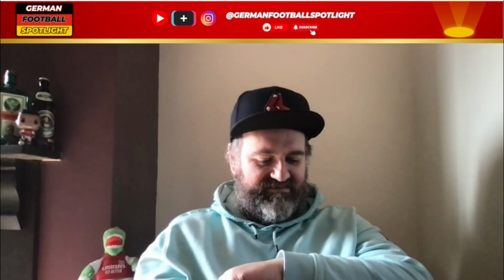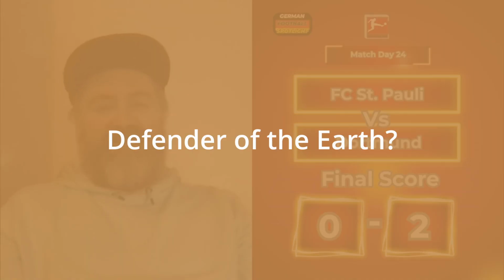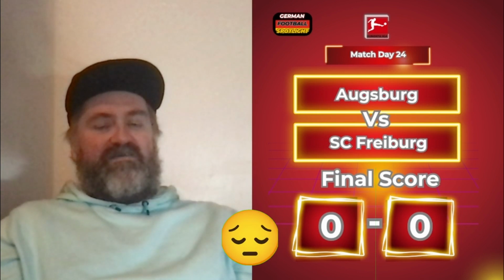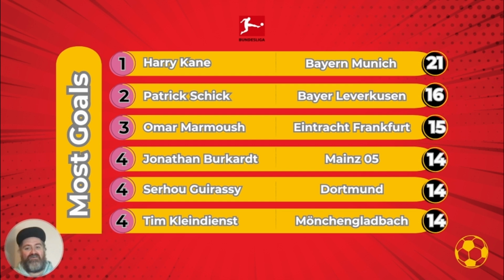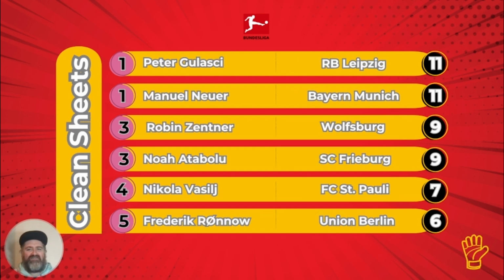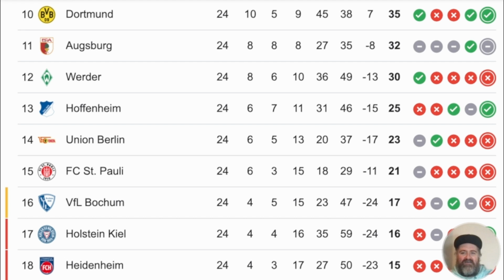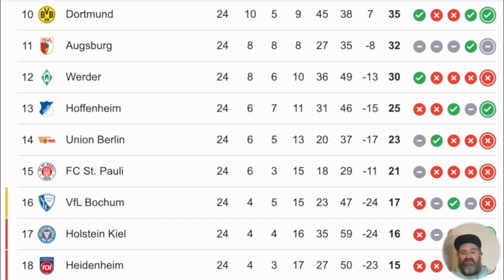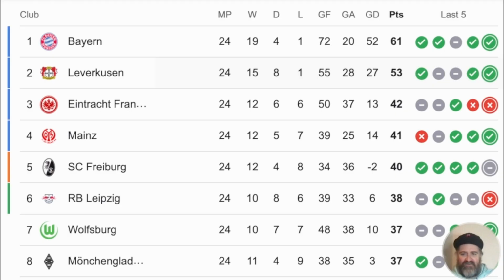LEVERKUSEN clip the eagles wings, WIN 4-1 at FRANKFURT | BUNDESLIGA football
DORTMUND win away to keep up in contention for a EUROPEAN qualification place.

LEVERKUSEN clip the wings of the EAGLES - they sweep past FRANKFURT 4-1.

HOLSTEIN KIEL achieve an HISTORIC away win at UNION BERLIN.

How did I get on with my WILD PREDICTIONS? 🤔

Grab a drink, get comfortable, and allow for me to impress you with all the BUNDESLIGA action from Spieltag (Match Day) 24.

The matches being previewed in this video are -

FC St. Pauli 0-2 Borussia Dortmund
Eintracht Frankfurt 1-4 Bayer Leverkusen
Union Berlin 0-1 Holstein Kiel
Augsburg 0-0 SC Freiburg

As promised you can find photos of my travels ✈️ around Germany and Austria (they are TECHNICALLY a Bundesliga.. ) football stadia 🏟️ through Instagram

Open to your comments and corrections - I'm only human, some details might be out 🙏

Thank you a million times over for watching 🫡

Chapter timings -

00:00 - Intro
01:12 - FC St. Pauli 0-2 Borussia Dortmund
06:35 - Eintracht Frankfurt 1-4 Bayer Leverkusen
08:32 - Union Berlin 0-1 Holstein Kiel
11:22 - Augsburg 0-0 SC Freiburg
14:30 - Most Goals
15:27 - Most Assists
16:21 - Clean Sheets
16:40 - Bundesliga Table
24:18 - Outro
20:31 - End